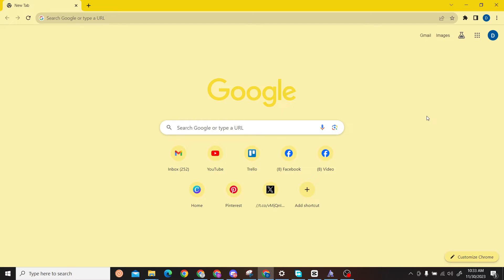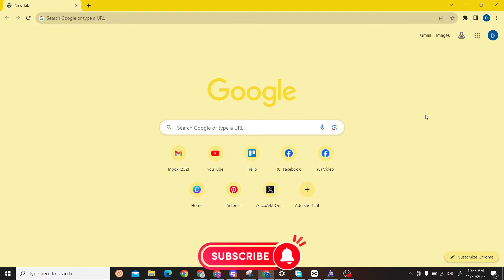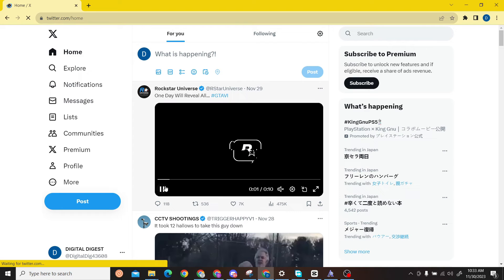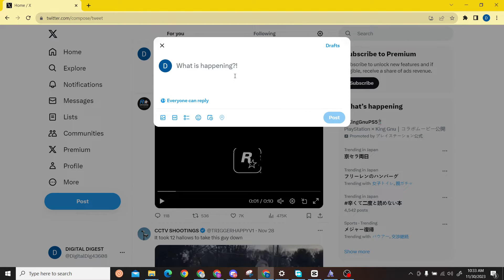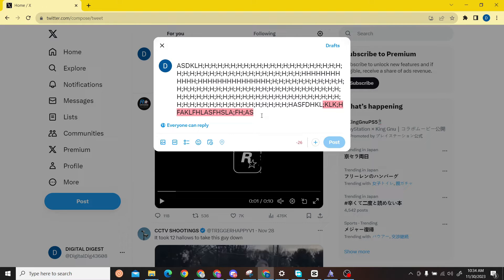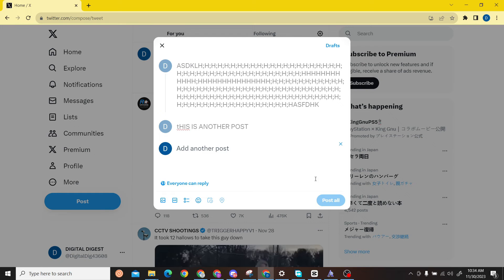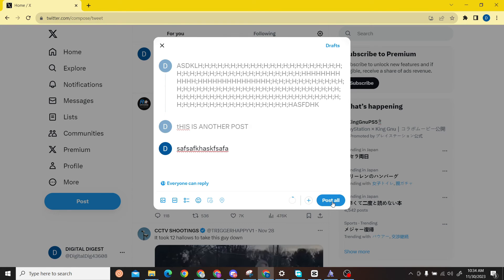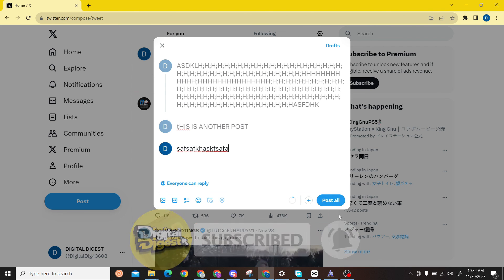How to Post Longer Text on X - Twitter! (Quick & Easy)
How to Post Longer Text on X - Twitter

Do you want to be able to post longer text on Twitter? In this tutorial, we'll teach you how to post longer text on Twitter in a quick and easy way!

Twitter is a great way to share your thoughts with the world, but sometimes it can be difficult to post long text without formatting it incorrectly or losing the audience of your tweet. In this tutorial, we'll share with you a quick and easy way to post longer text on Twitter without having to worry about formatting or losing the audience of your tweet.

So whether you're a beginner or an experienced Twitter user, this tutorial is a great way to get longer text onto Twitter!